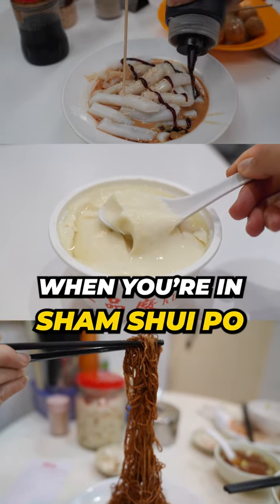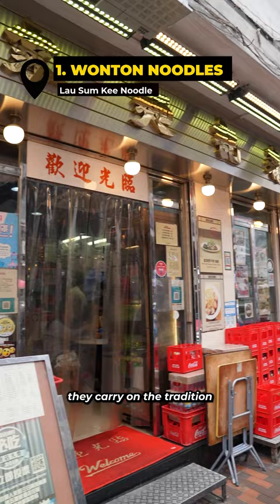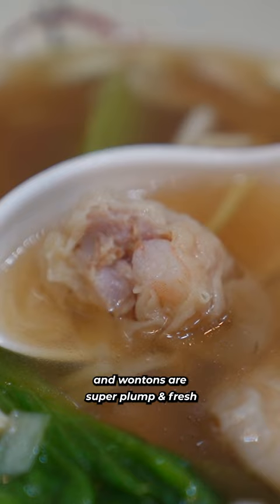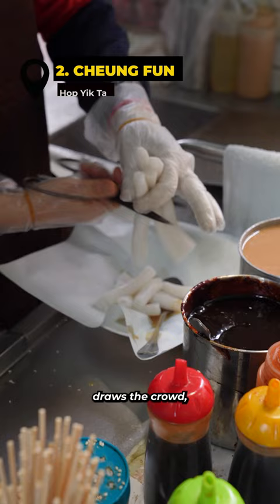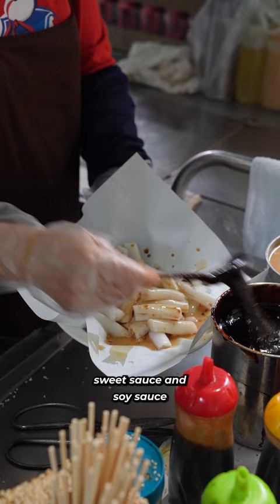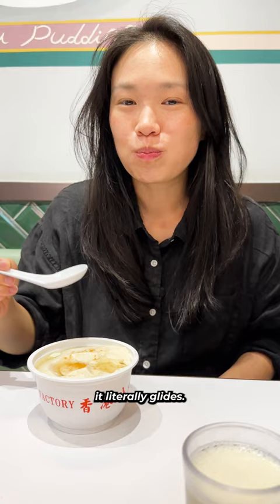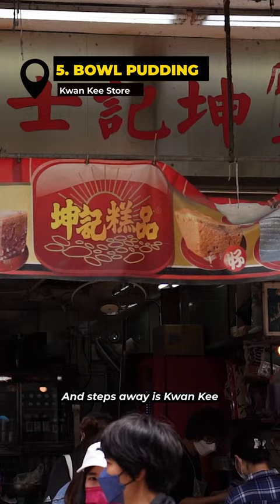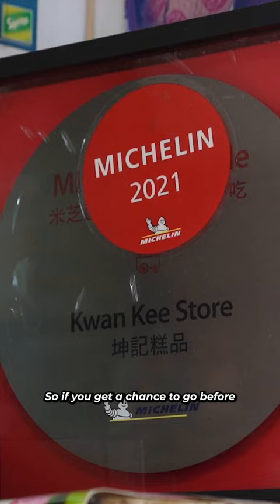5 LOCAL EATS You GOTTA TRY when in Hong Kong!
There are so many amazing eats in Hong Kong and Sham Shui Po is an absolute treasure trove of delish local eats and an awesome way to  @HongKongTC    Check out these places if you’re in the area!

 📍Wonton noodles at Lau Sum Kee Noodle - They continue the tradition of making the noodles with a bamboo pole; their noodles are super al dente and wontons are plump and filled with prawns!

 📍Silky smooth steamed rice noodles at Hop Yik Tai

 📍Hong Kong milk tea at Sun Heung Yuen, and if you’re peckish, check out their signature minced beef & egg sandwiches

📍Tofu pudding at Kung Wo Beancurd Factory

 📍Bowl Pudding (bud jai go) at Kwan Kee Store. The owners are retiring and closing up shop in May, so if you get a chance to go before they close, run!